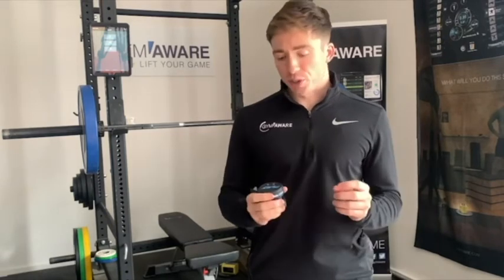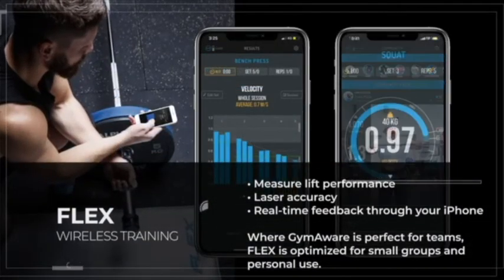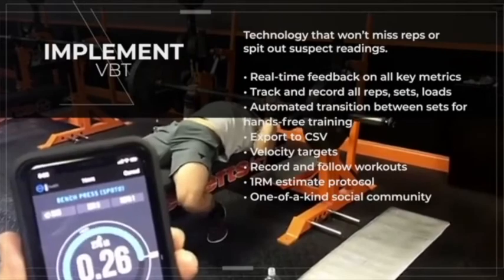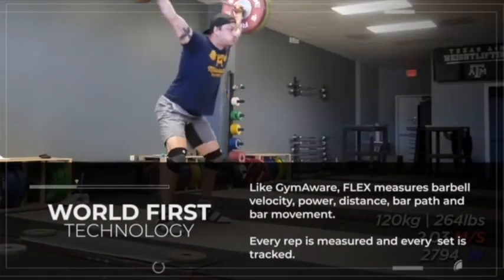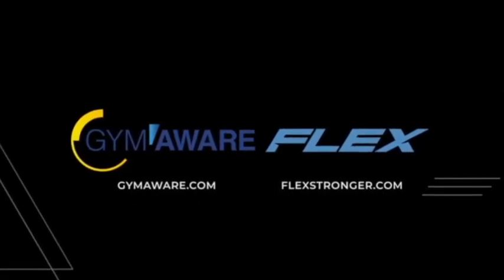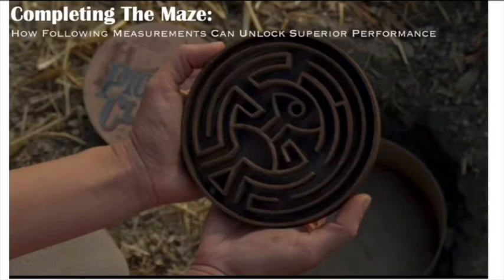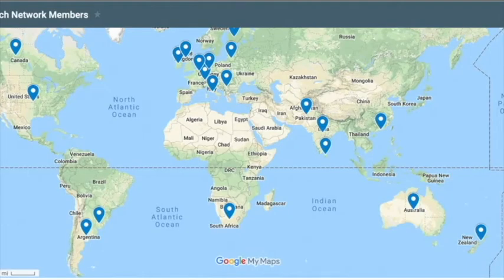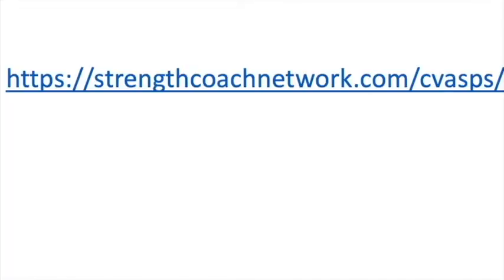Outside The Rack #73- Steffan Jones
“Have the capacity to question the status quo.”

“You’ve got to do your skill. You’ve either got to do your skill: overloaded, underloaded, or in parts.”

In this show we are going to try to dive a little deeper into the minds of the top practitioners in the world of sport performance to learn a bit more about who they actually are and how they got to where they are at today. Today we are joined by PaceLab Ltd’s High Performance Throwing Specialist and the Director of Sport at the Wellington School in Somerset, England, Steffan Jones. Steffan, thanks for being with us today.

Before we start, who is Steffan Jones?
A former two sport pro athlete turned to a coach who wanted to experiment to find better ways to improve performance.

1) Describe a learning situation that brought about an epiphany in your career?
Hitting a plateau as a bowler after training for a while sparked the interest in special and specific strength training.

2) If you could ask one question and you know you would get the answer what would that be and why?
Does getting stronger in the weight room help you bowl faster or sprint faster?

3) What’s your escape?
I’m a big family man, family first for me always.